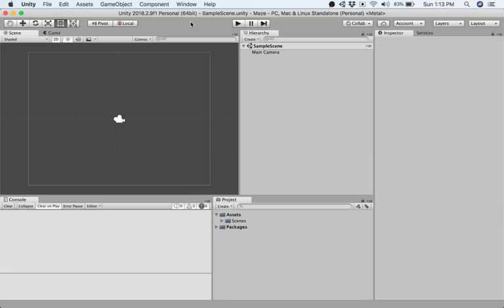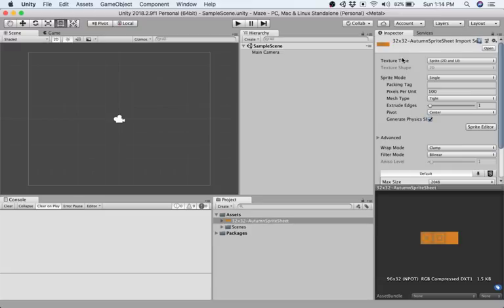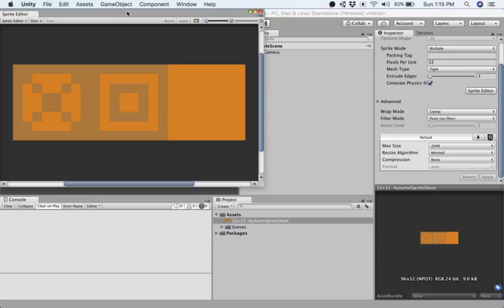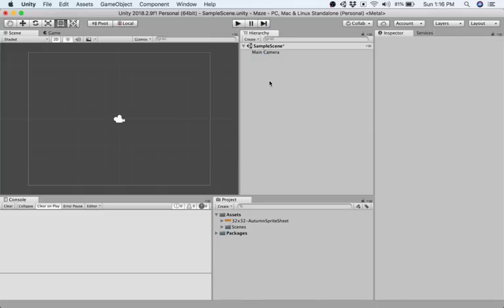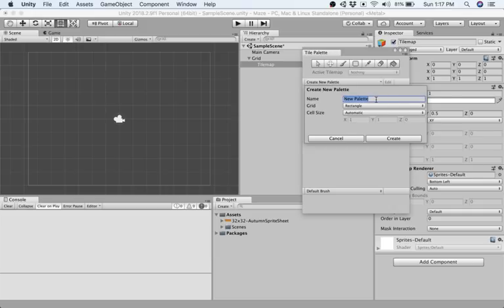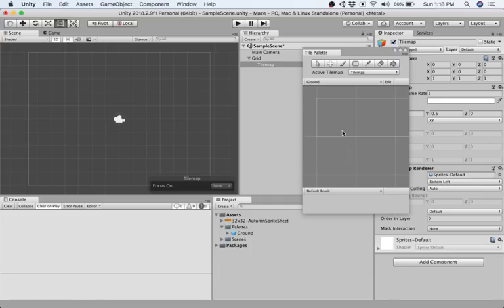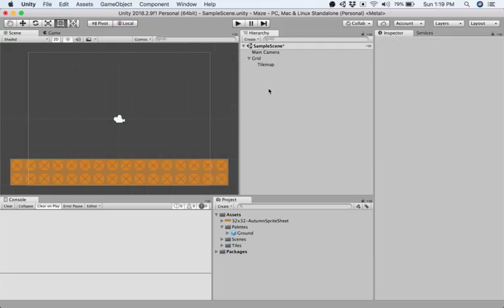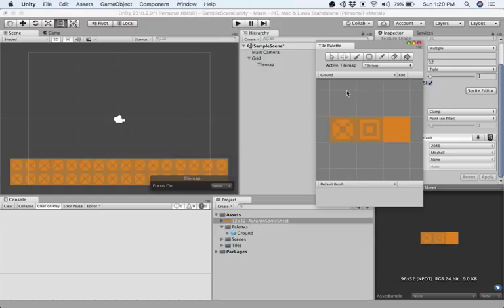Unity 2018.2: Platformer Basics for Unity 2D: Part 1: Creating a Tilemap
This video covers: importing a new asset; using Sprite Editor to slice a file; creating a new tilemap; creating a new Tile Palette; and using the Tile Palette to draw on the tilemap Grid.

Download the spritesheet locally to import it into Unity!